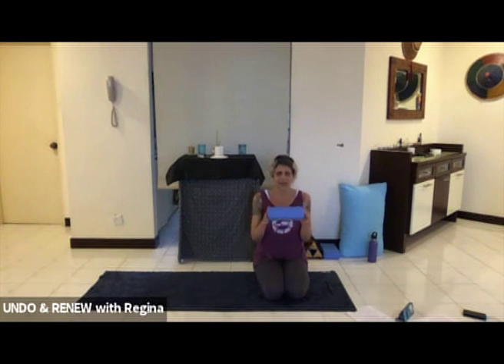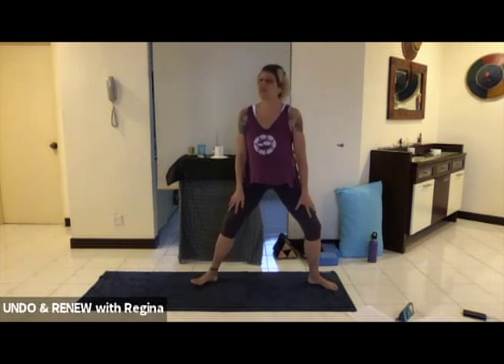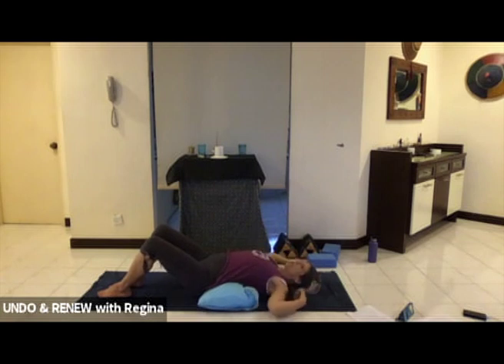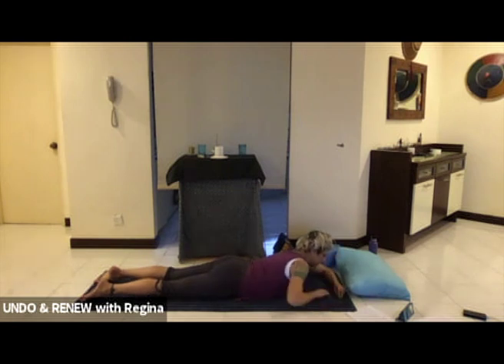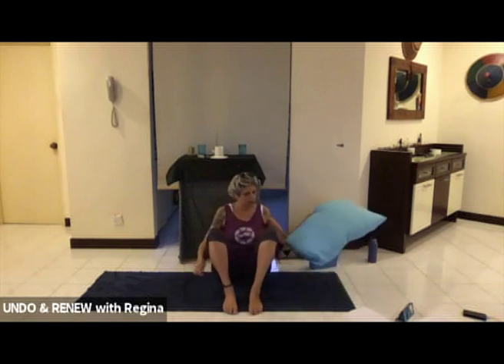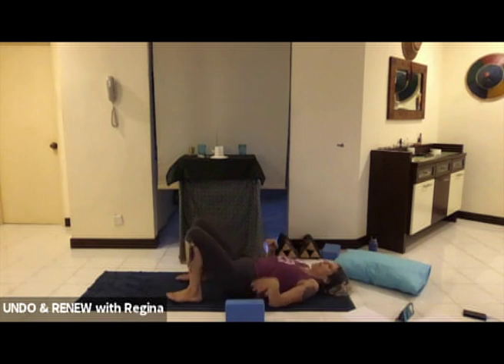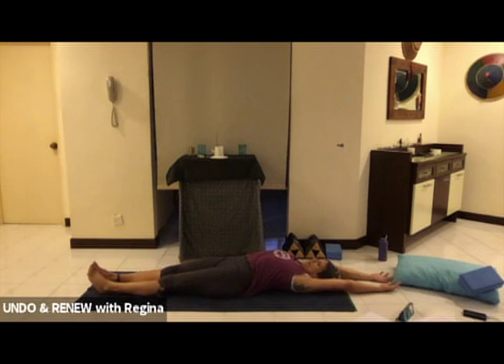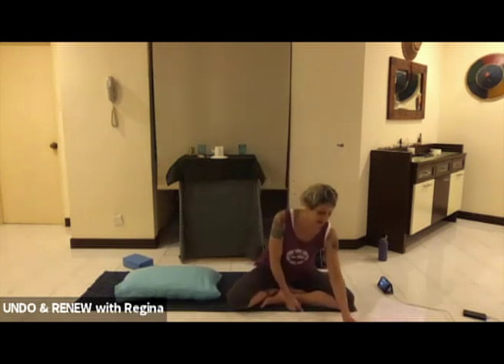Undo & Renew: Fire & the Solar Plexus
This slow and restorative practice focuses on the connection to the belly fire and Manipura Chakra to find your center.
Works through elements of earth, water and fire with Qi Gong and sweeping through TCM meridians.  Followed by yin and restorative poses, twisting out the core to fuel the digestive fire.
Ends with 15  minutes guided relaxation.

Recorded on Zoom for Yangon Yoga House 2020